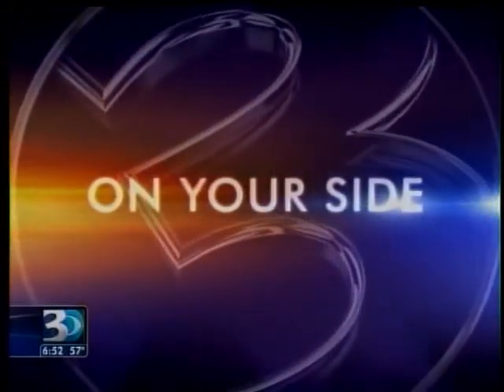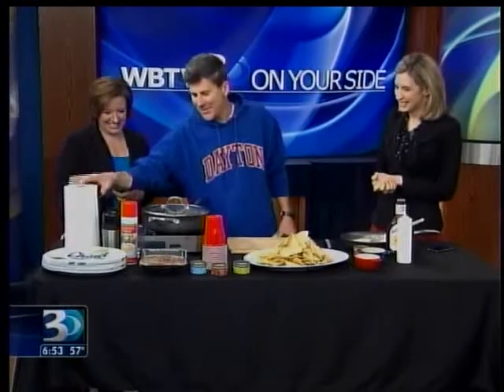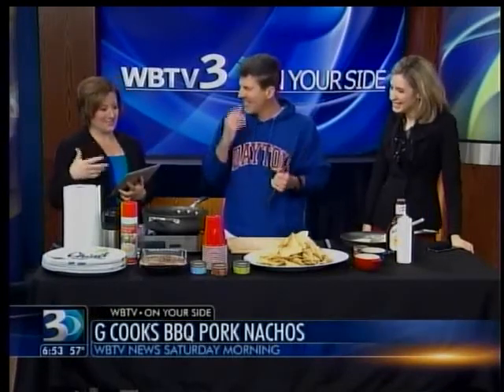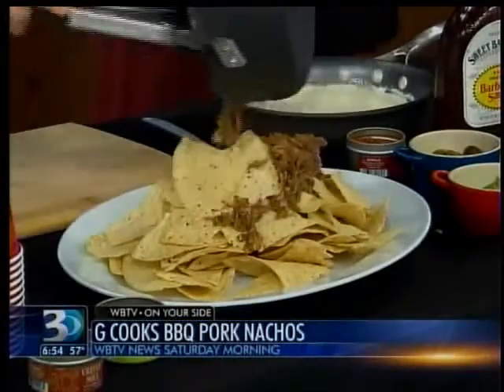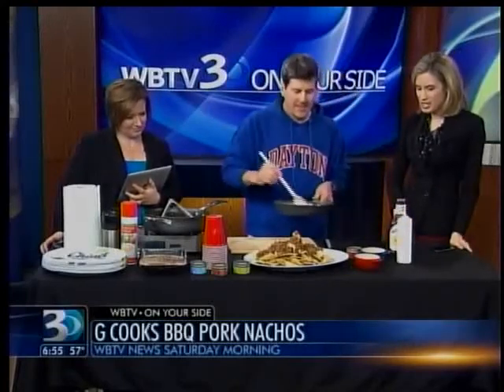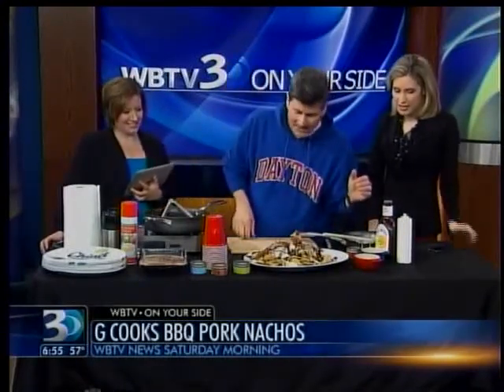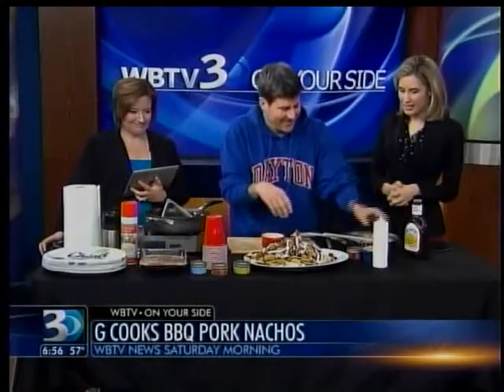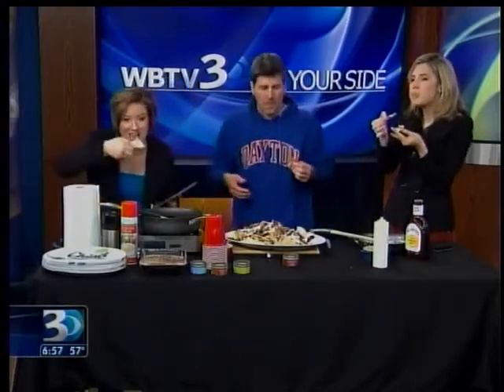WBTVMarch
March Madness Viewing-Party BBQ Nachos